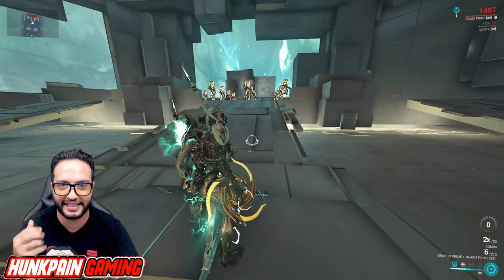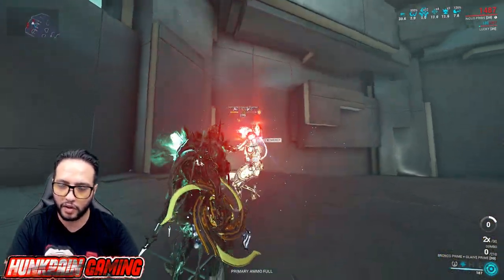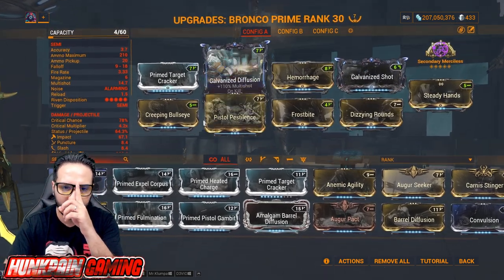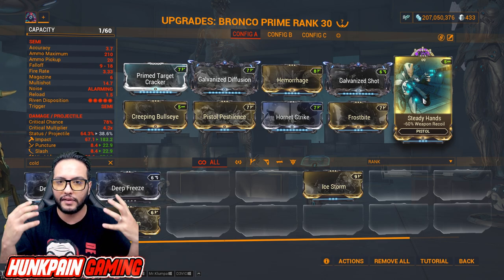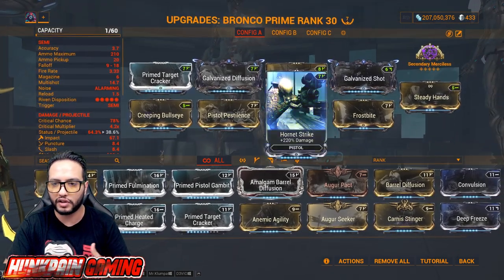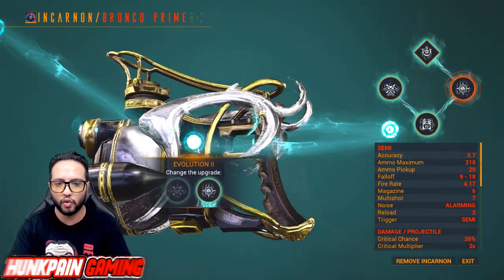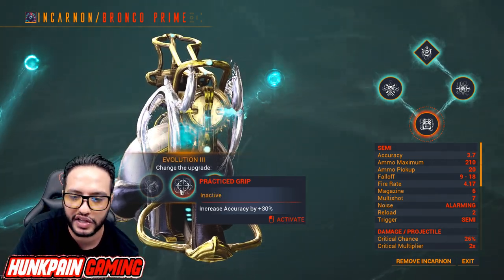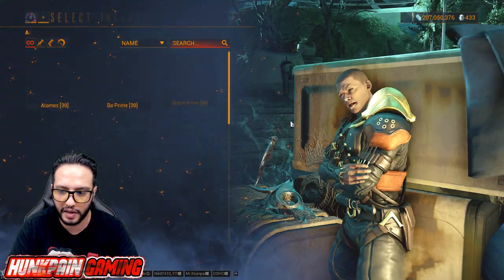INCARNON BRONCO STEEL PATH BUILD - Chain Reaction Shotgun | WARFRAME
Incarnon bronco is  a shotgun and handgun, and with this build you can take down steel path !
My IGN : Hunkpain_Gaming PC Platform
Timestamps:
00:00 intro
00:30 Simulacrum
01:18 The bronco build
03:35 Incarnon Evolutions Build